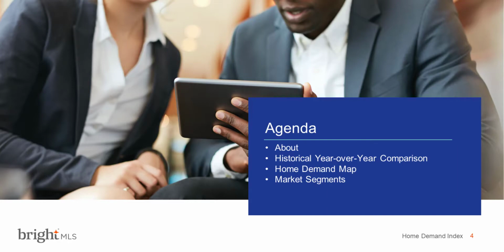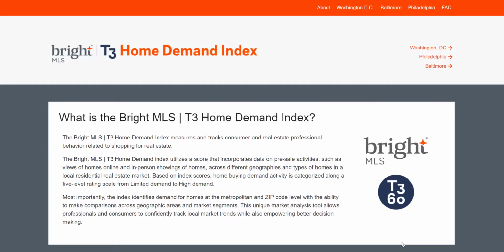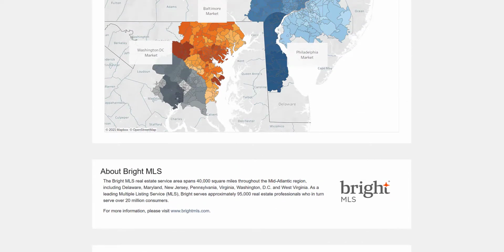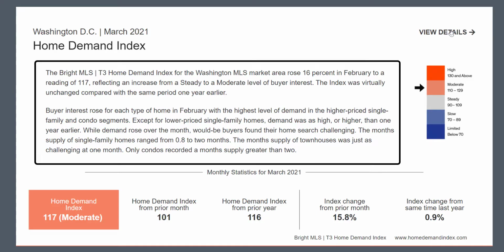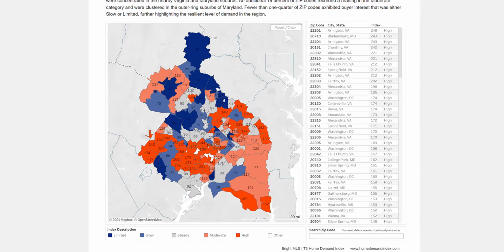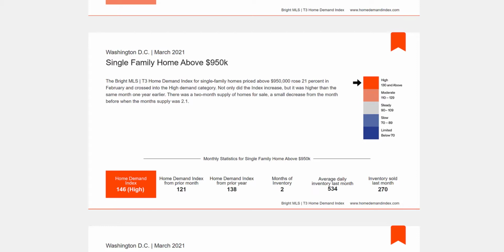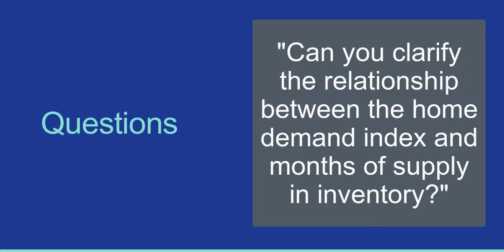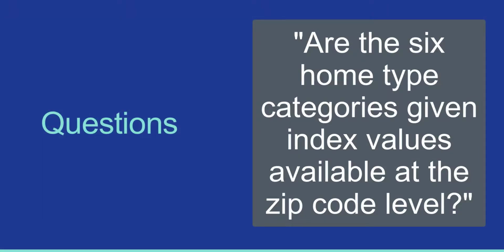Everything You Need to Know: Bright T3 Home Demand Index 3/25/21 | Bright MLS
Join us for an exciting introduction to the new Bright MLS T3 Home Demand Index recorded on 3/25/21. While other indexes and market metrics can tell you what has happened, the Home Demand Index tells you what is happening now in 3 big markets: Baltimore, Philadelphia, and Washington. In this 30 minute webinar, we share:
• What's included in this new view into those markets
• How to use it to gain market knowledge
• Applications to boost your everyday business from prospecting efforts to buyer and seller-side strategies

TSVS TRN-1122